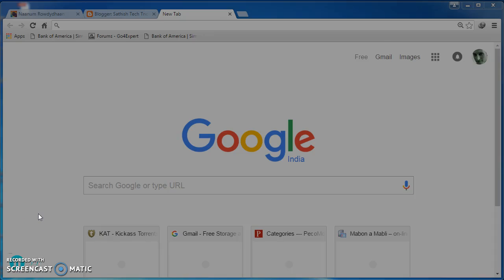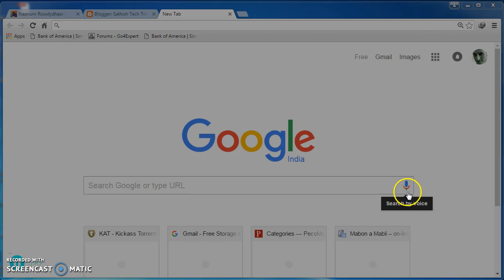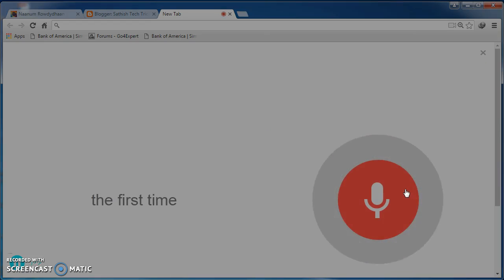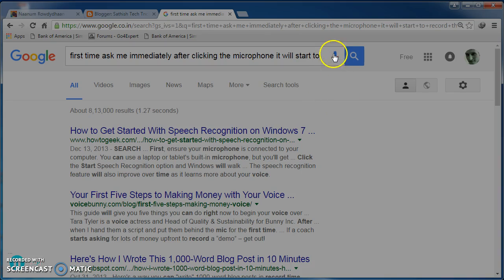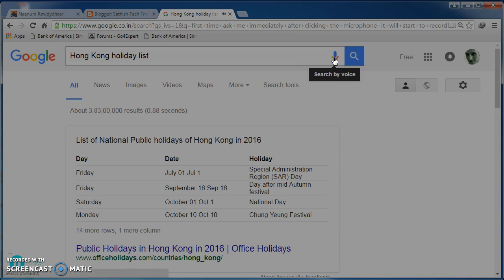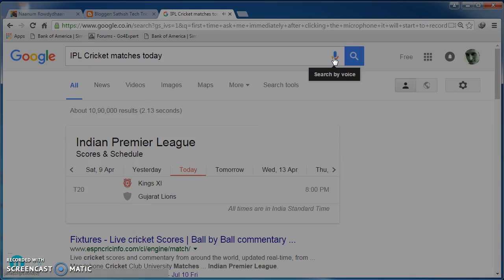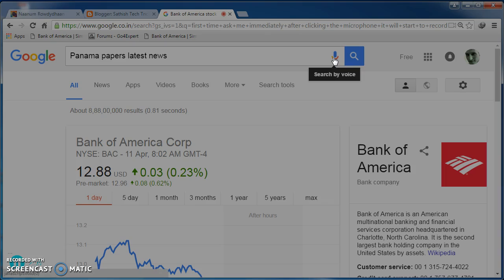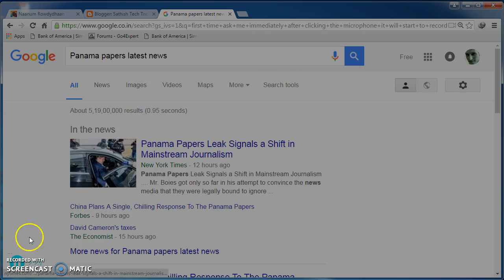How to speech recognition in Google Chrome Web Browser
Learn how to do speech recognition in Google chrome web browser in minutes. It reduces the time we type the query to google and make it even faster to retrieve the results and do our work more and more in a productive way.